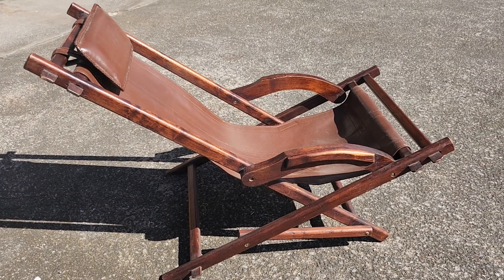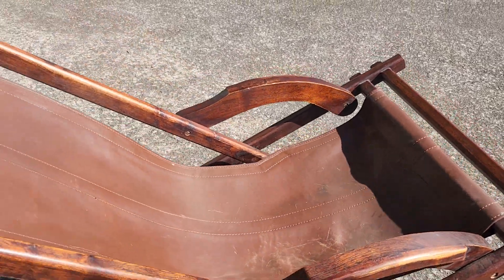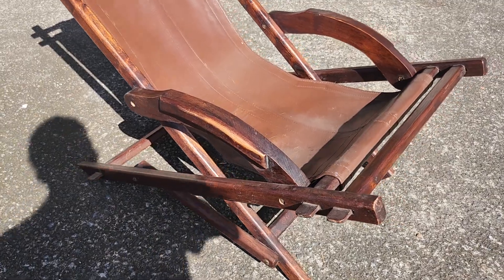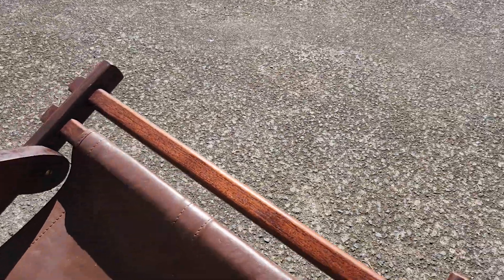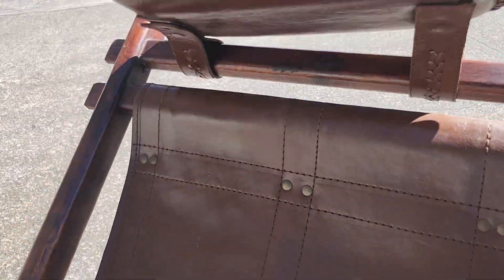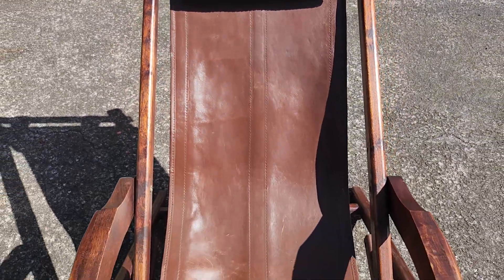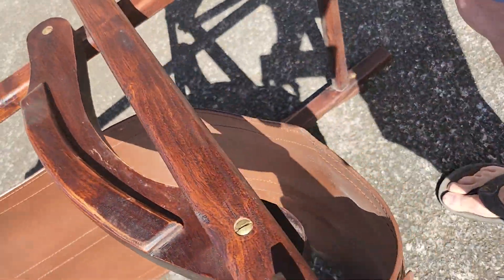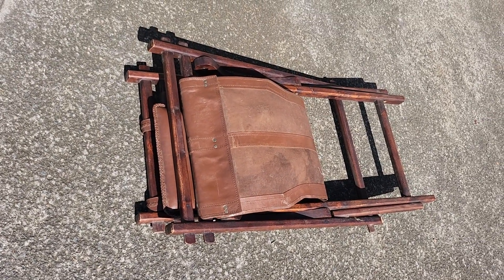MCM leather Sling Campaign Chair